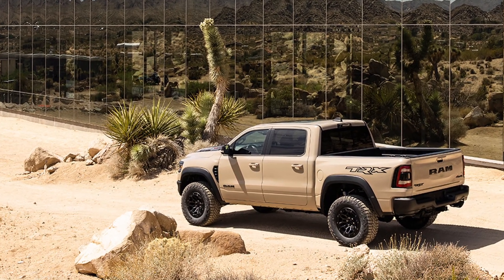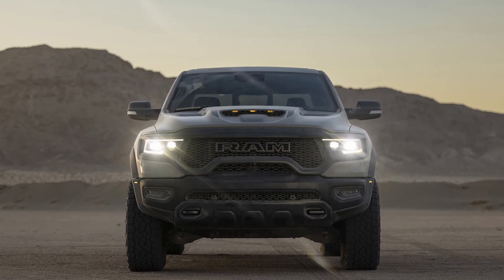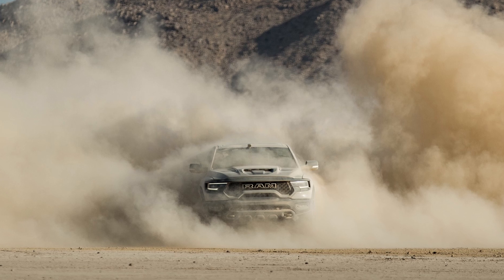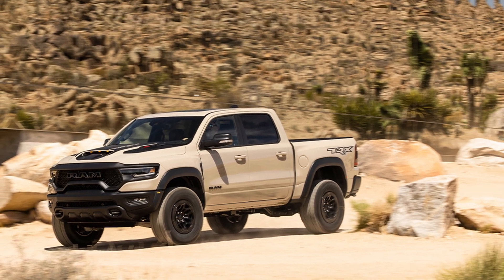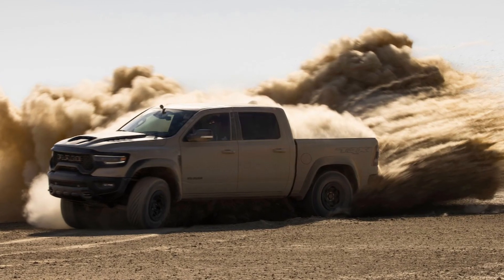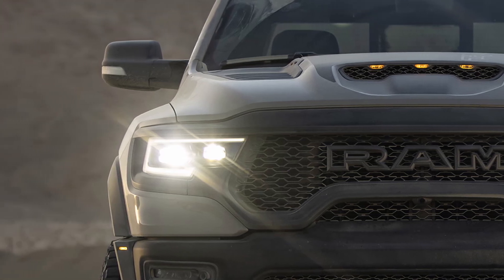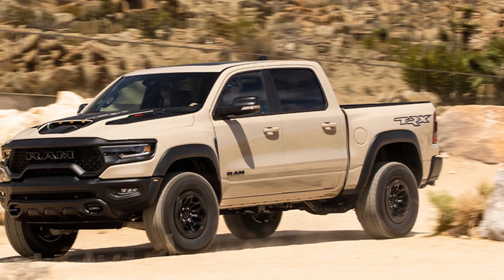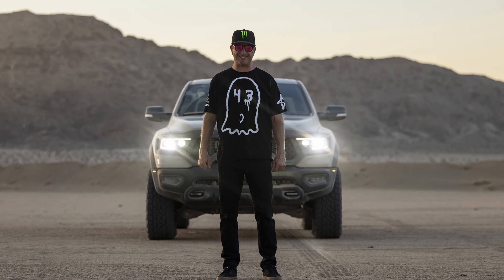New 2022 Ram 1500 TRX Sandblast Edition | FIRST LOOK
Ram announced the new 2022 Ram 1500 TRX Sandblast Edition.

New 2022 Ram 1500 TRX Sandblast Edition models go on sale this summer.

The 2022 Ram 1500 TRX Sandblast Edition offers the proven and reliable high-performance 6.2-liter supercharged HEMI® V-8 engine, delivering top output for extended driving sessions without degradation in performance.

Source : Ram